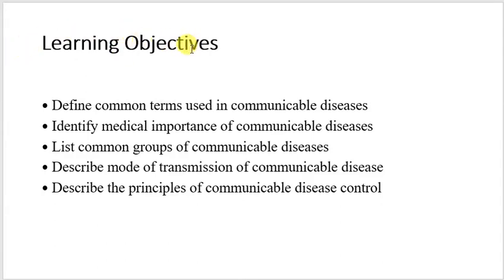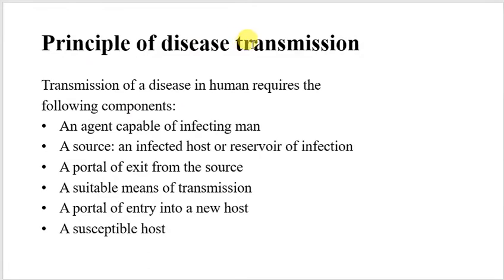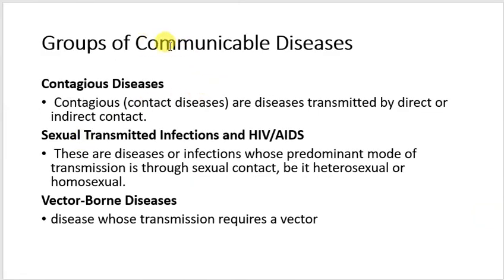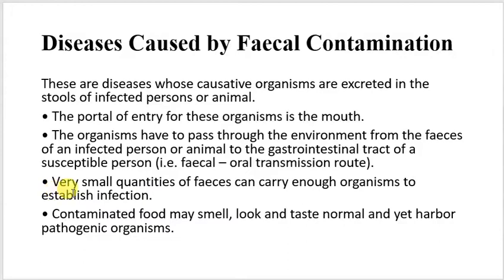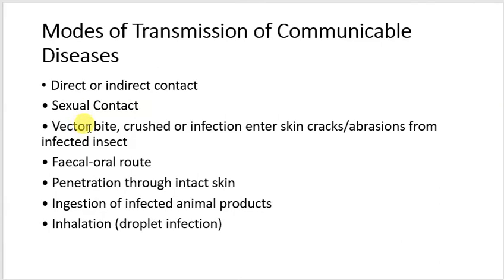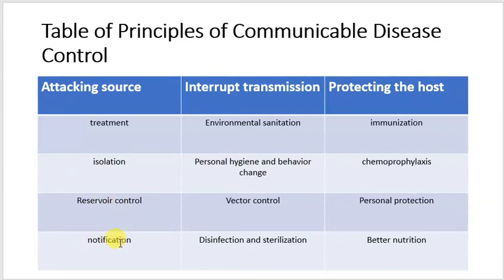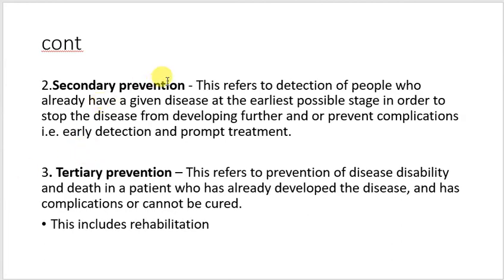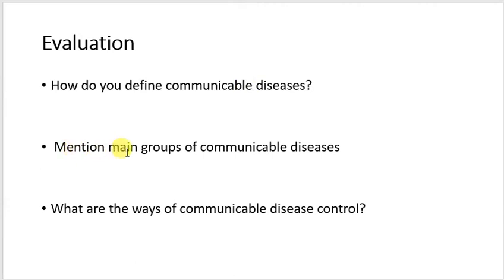session 1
Communicable disease